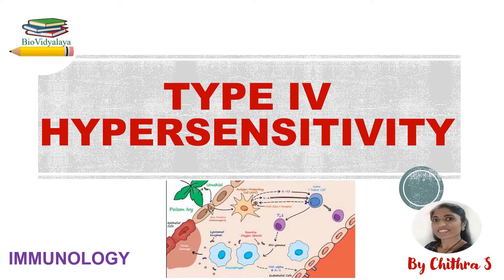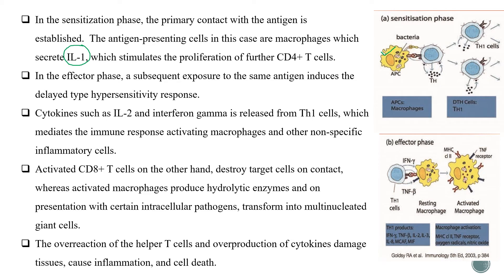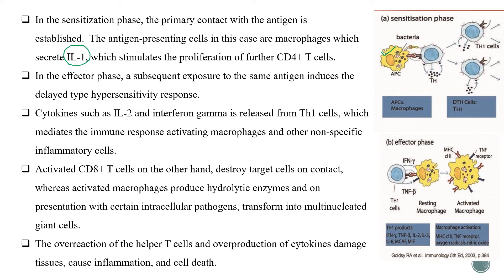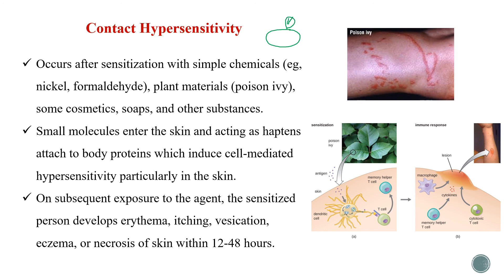TYPE IV HYPERSENSITIVITY | CELL MEDIATED HYPERSENSITIVITY | DELAYED TYPE HYPERSENSITIVITY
Type IV hypersensitivity is often called delayed type hypersensitivity as the reaction takes several days to develop. Unlike the other types, it is not antibody-mediated but rather is a type of cell-mediated response. This response involves the interaction of T-cells, monocytes, and macrophages.
00:36 Cell mediated hypersensitivity?
01:21 Delayed type hypersensitivity?
03:19 Example of type 4 hypersensitivity?
06:18 Mechanism of Type 4 hypersensitivity?
10:38 Granuloma?
11:24 Contact dermatitis?

csir net immunology

KEEP WATCHING...